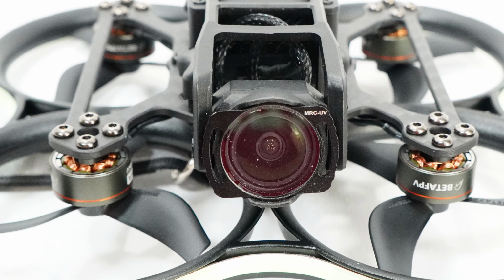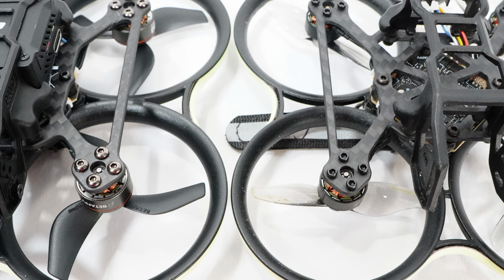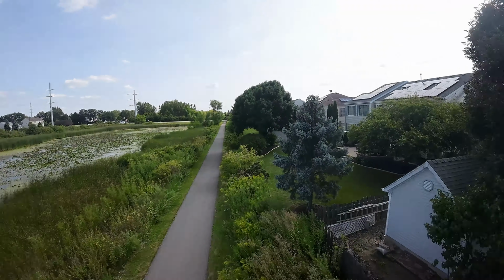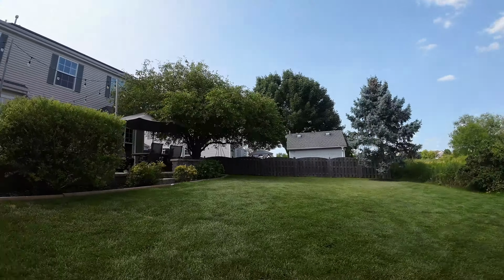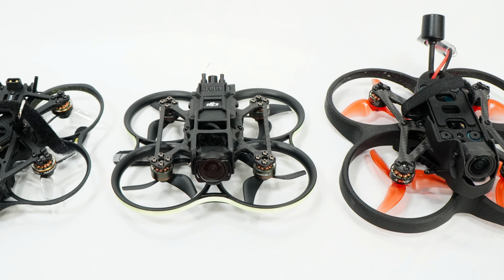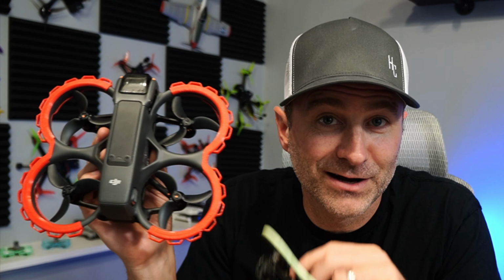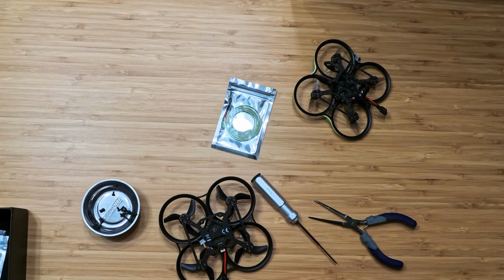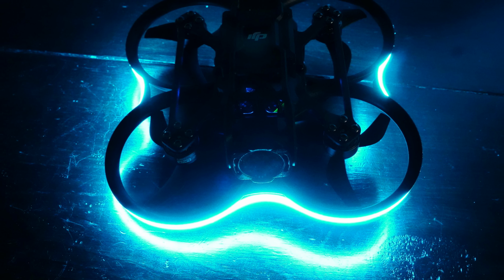Is this better than the DJI Avata? | BetaFPV Pavo20 PRO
Save 20% from BetaFPV with this code: HC24BF

Best Value Drone $750- Mini 3 Pro
Best overall drone: $2100: Mavic 3
DJI iFlight DC5 package
iFlight Nazgul 5" FPV Quad
Tinyhawk 3 all-in-one FPV kit
Mobula 7